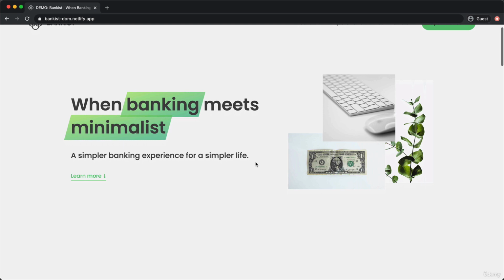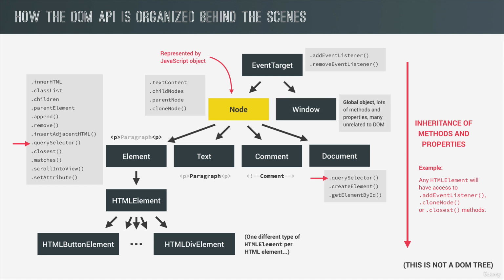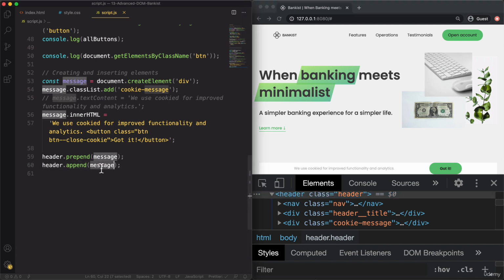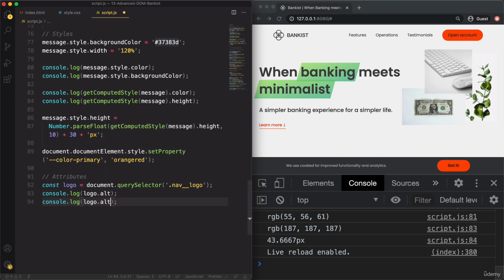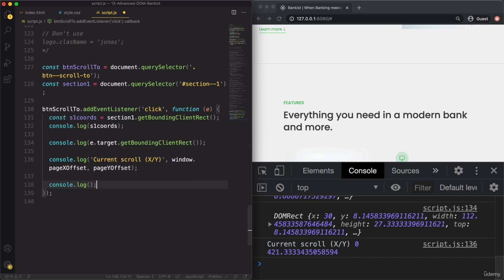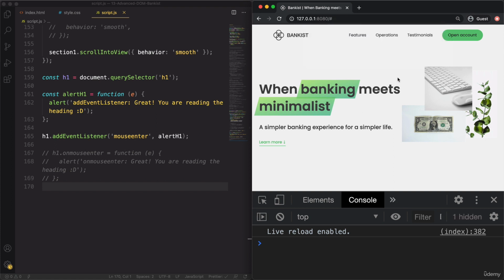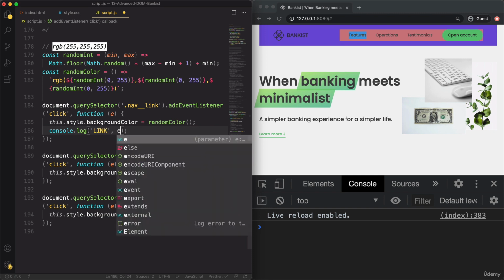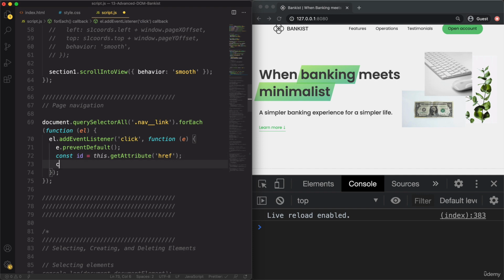JS HTML Part 10 - 01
DOM BANK APP
22:00 - доступ к страницу через document
35:30 - prepend, append (добавление в начало или конец элемента разметки)
1:06:24 - getBoundingClientRect это метод, который возвращает размеры и координаты элемента относительно области просмотра (viewport) браузера
1:14:00 - scrollTo
1:18:00 - scrollIntoView для современных браузеров